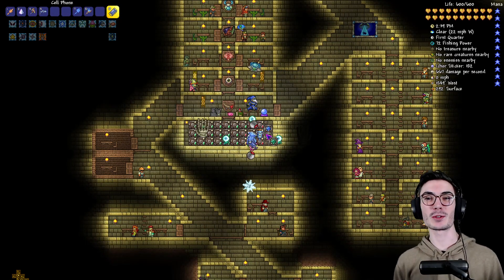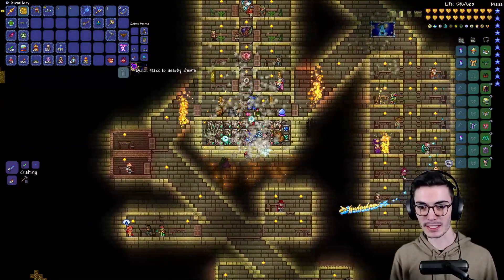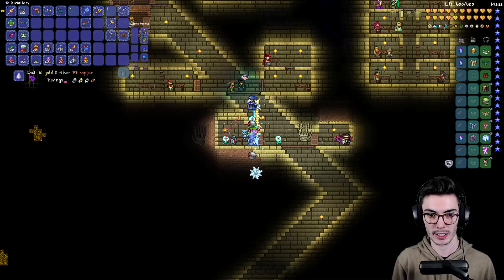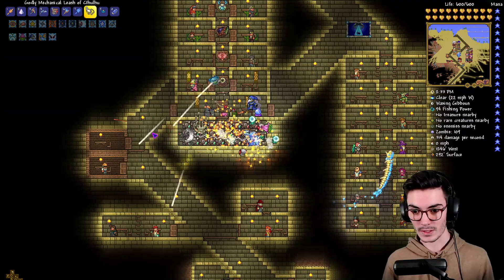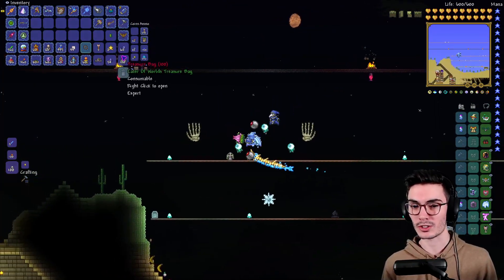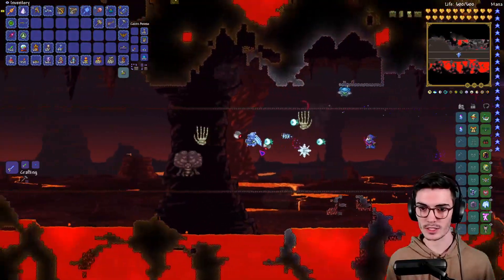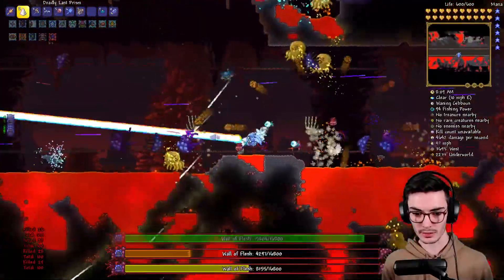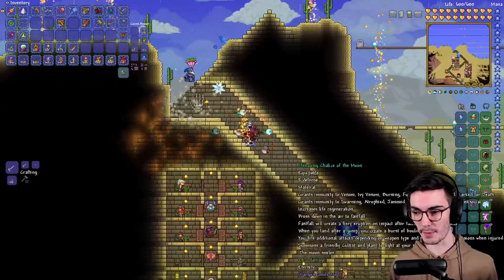What Does 100 Of Every Pre-Hardmode Boss Look Like?! - Terraria Fargoh's Soul Mod Let's Play! #26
Hello Kargoh Krate! Welcome back to the FargohsSoulMod series! Now that we have entered post Moon Lord content there is a lot of farming that needs to take place! We made some major soul upgrades and now I'm looking into making better armor upgrades and forces!

🌳 What is Terraria: Terraria is a 2D action-adventure sandbox video game developed by Re-Logic. The game was initially released for Microsoft Windows in May 2011, and has since been released for various consoles, handhelds, and mobile devices. Gameplay of Terraria features exploration, crafting, building, and combat with a variety of creatures in a procedurally generated 2D world.